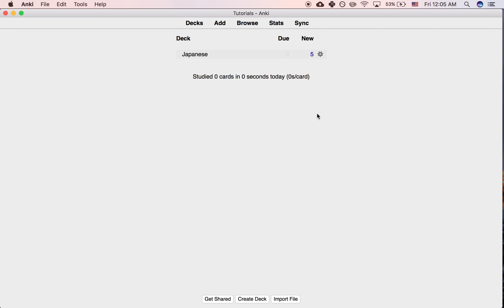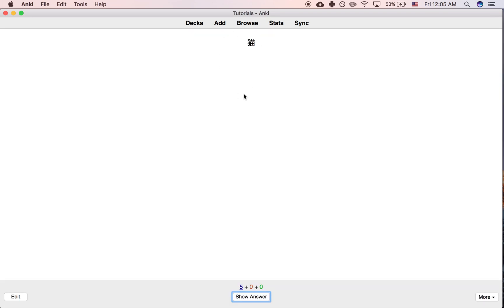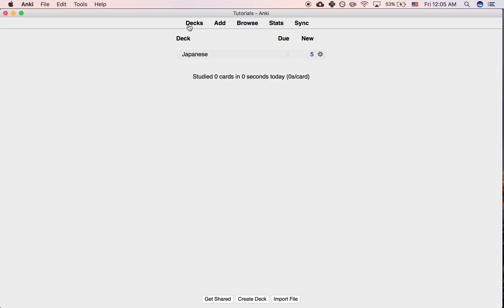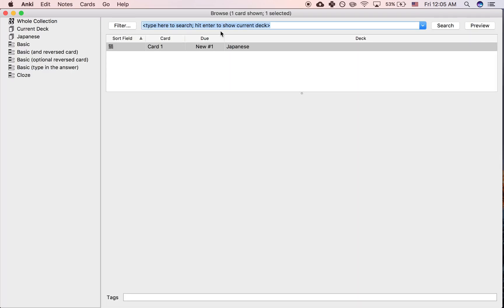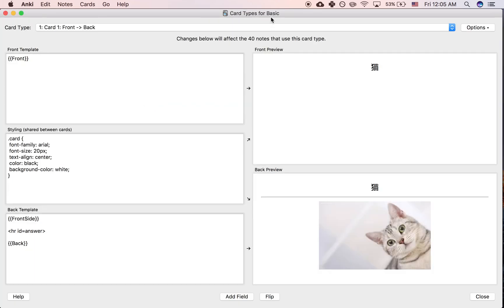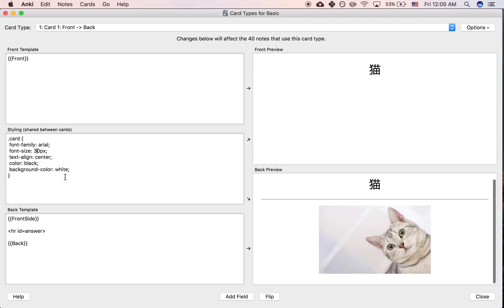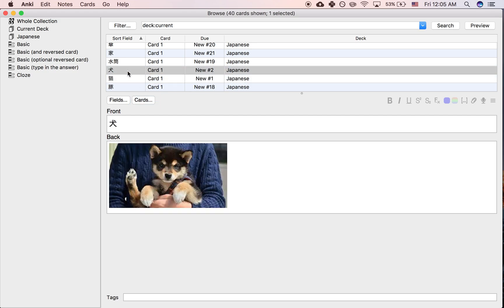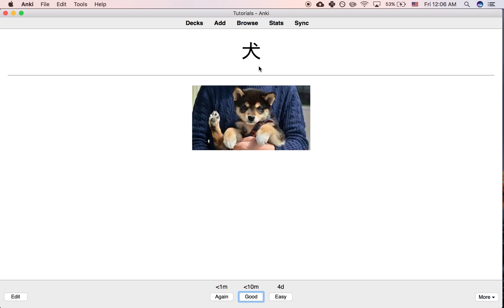Anki Tutorial: How to Change the Default Font Size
In this tutorial, I explain how to change the default font size on your cards. This allows you to take all the cards belonging to a particular note type, and then change the font size for all text that shows up on any of those cards.